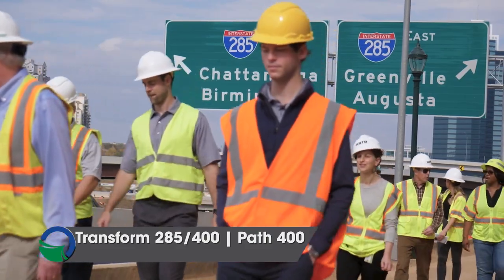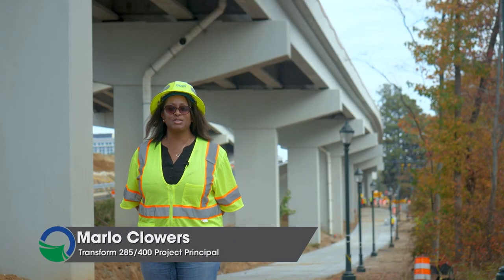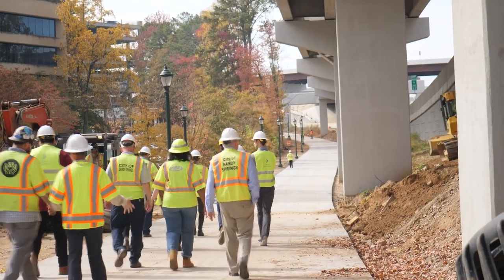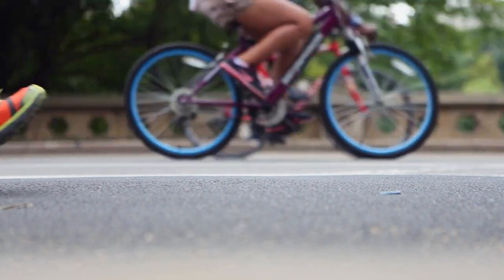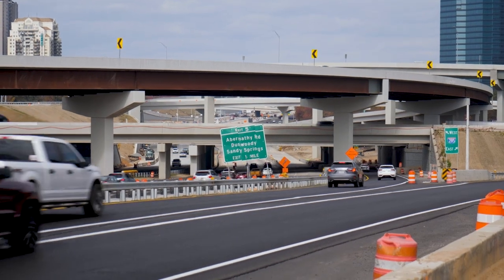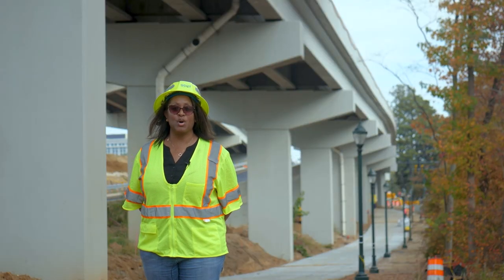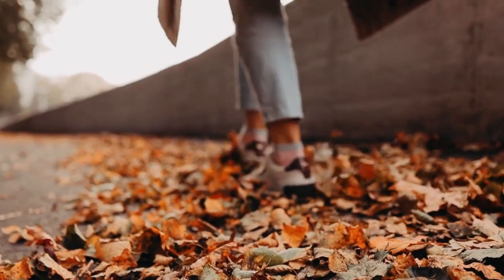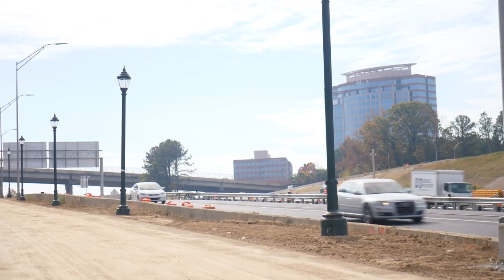Transform 285400 with Path400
With the help of our awesome partners, @PATHFoundation and @SandySpringsGA, we're excited to open a new section of the PATH400 trail as part of Transform285400 very soon!

This shared-use path was built specifically for bicyclist and pedestrians and will be located from Johnson Ferry Road, alongside the 285/400 Interchange, up to Peachtree Dunwoody Road.

This improvement will allow individuals in north-metro Atlanta access to the PATH400 multiuse greenway system and the Atlanta BeltLine.

Marlo, our Transform 285/400 Project Principal, is here to tell you more!